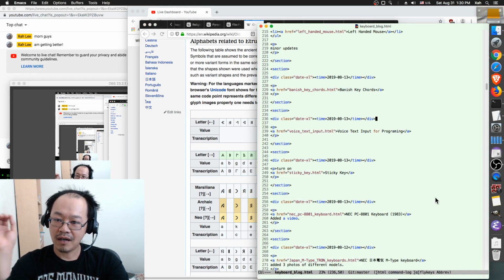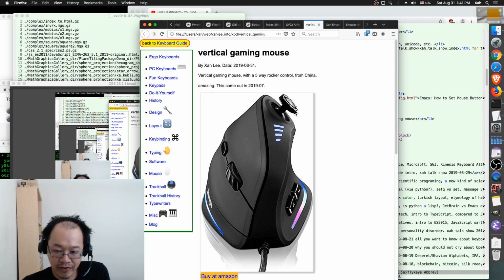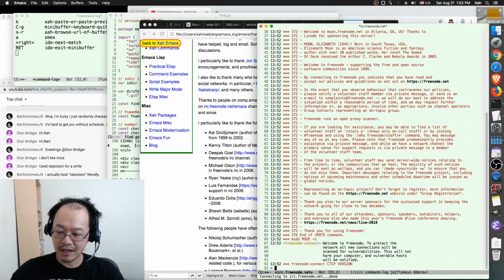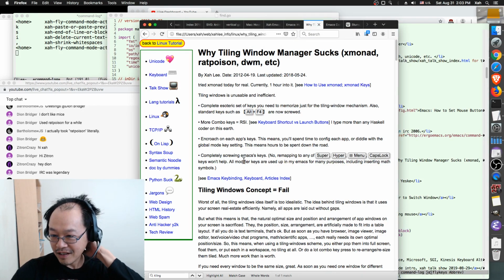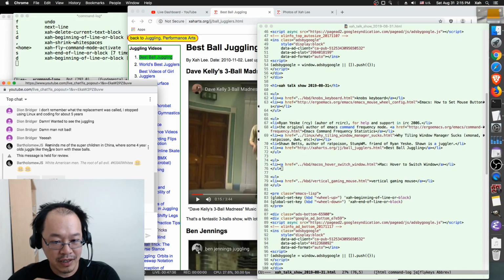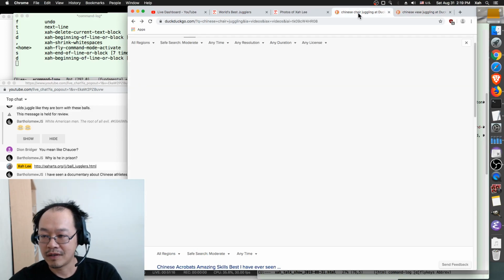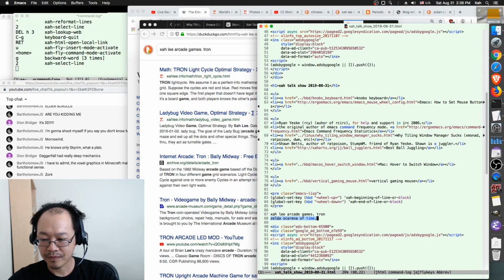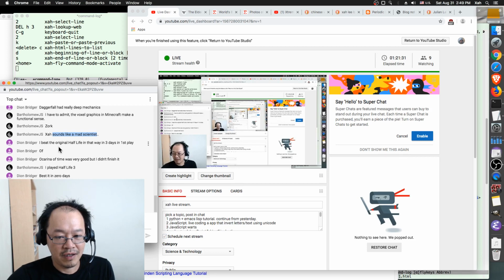knobs keyboard, joystick mouse, linux tiling windows, ratpoison, juggling, video games. 2019-08-31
topics:
• Ryan Yeske (rcy) (auhor of rcirc), the original author of emacs command frequency mode.  〈Emacs Command Frequency Statistics〉
• Shawn Betts, author of ratpoison, StumpWM. friend of Ryan Yeske. Juggler.
• Zelda Ocarina of time.